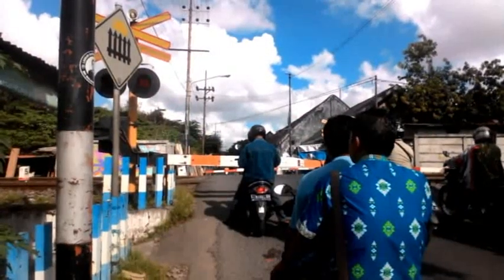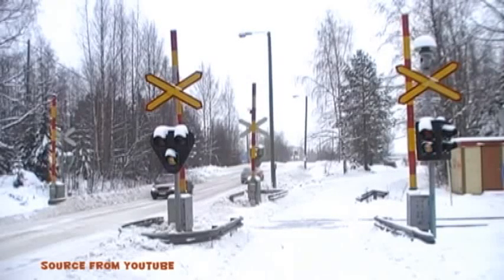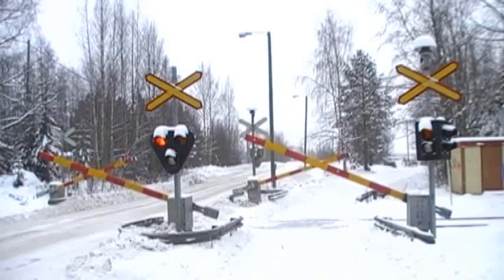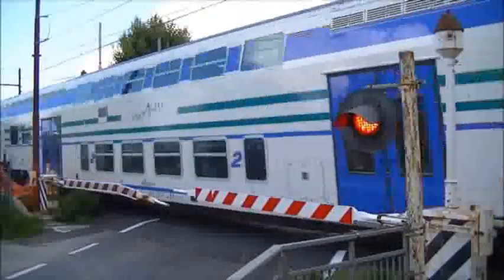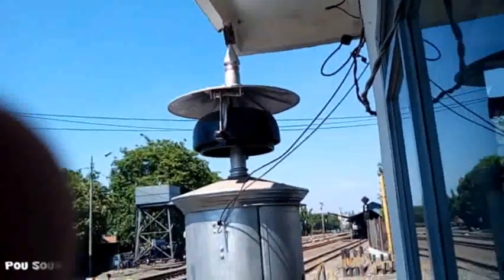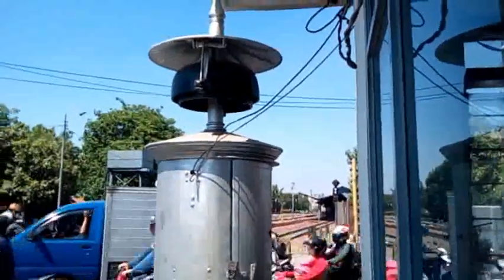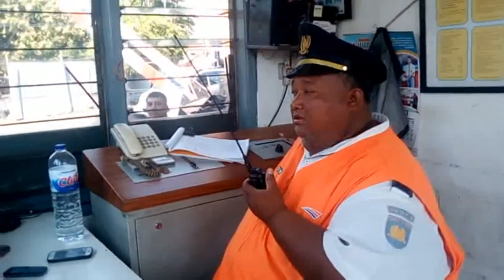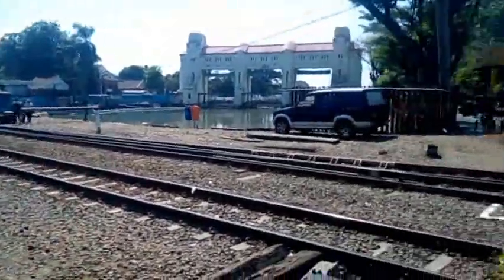(Part 1)How do The Indonesian Railway-Crossing Guards know that a train will pass? - SMAN 15 SBY